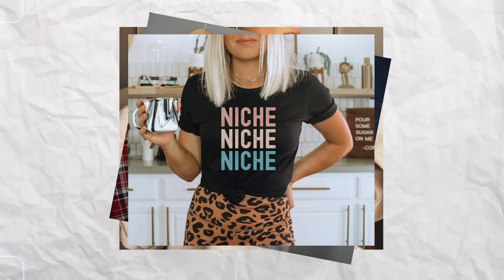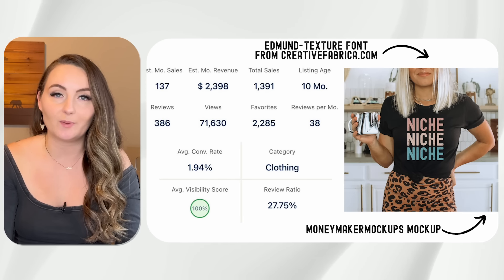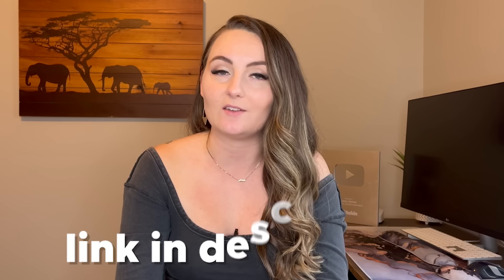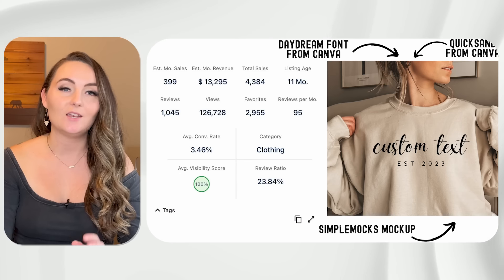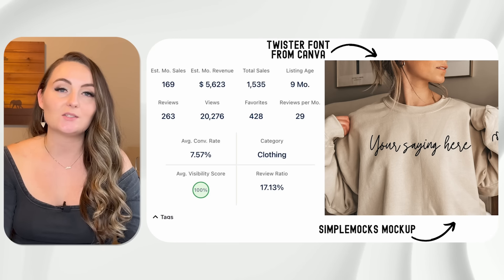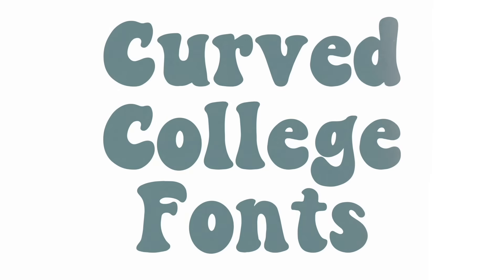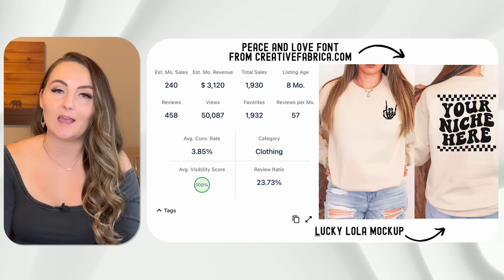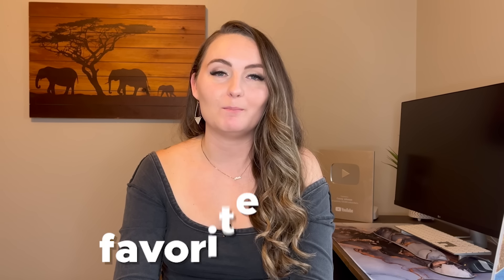How To Make SIMPLE Bestselling T-Shirt Designs 2024 (No Skill)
These are the top bestselling Text Based T-shirt designs for 2024, and the best part is, you don't need any design skills! 🎨✨

Chapters:
00:00 Intro
00:46 Style 1
03:37 Style 2
05:01 Style 3
07:45 Style 4
08:56 Style 5